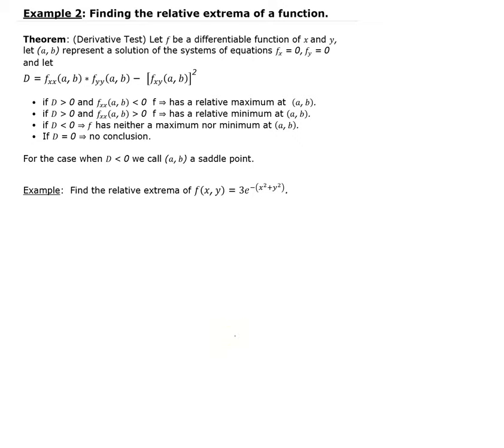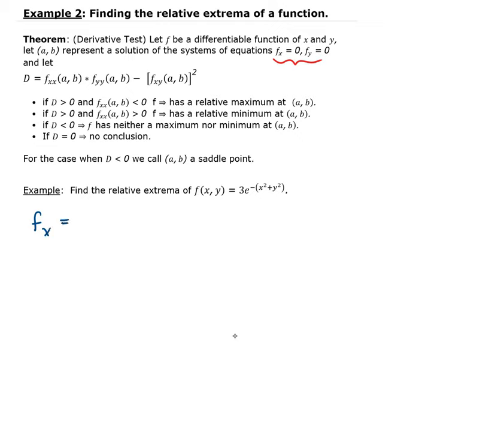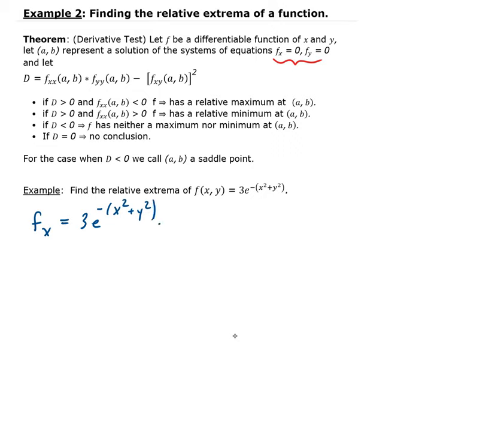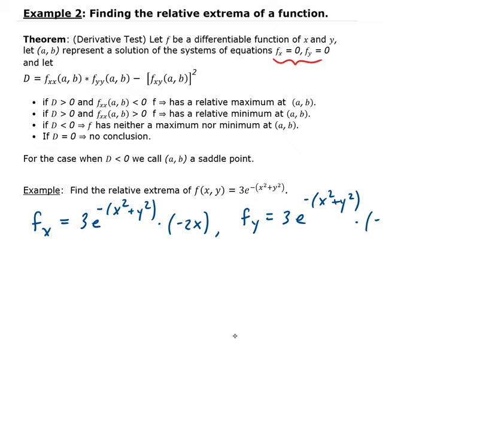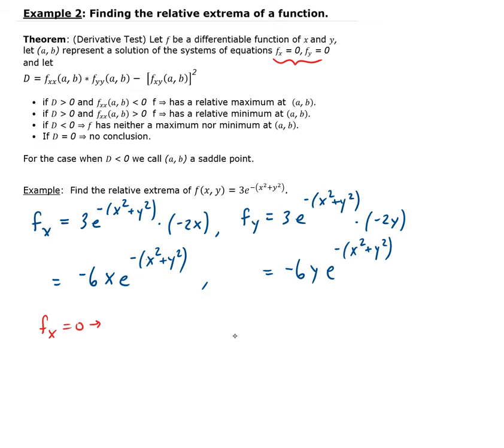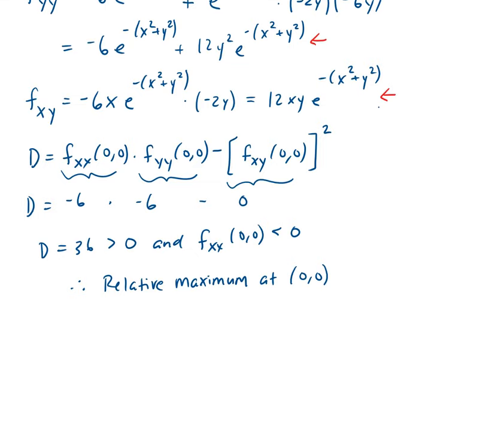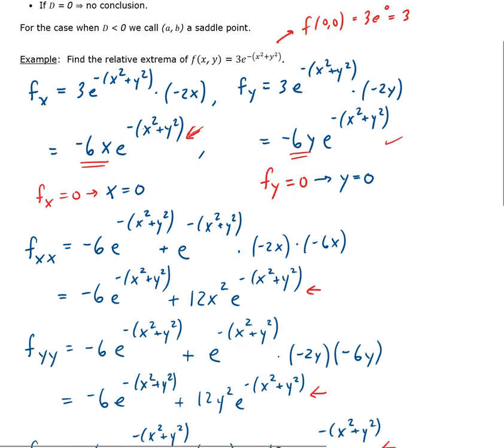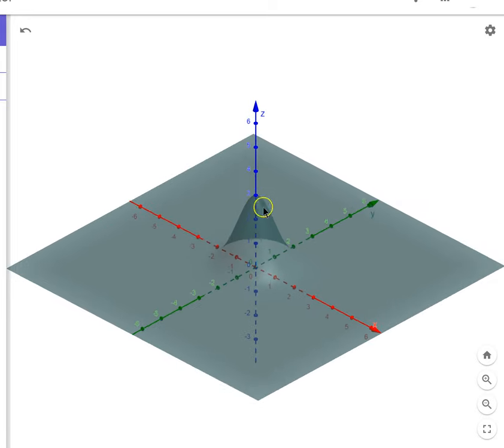Example 2: Finding the relative extrema of a function